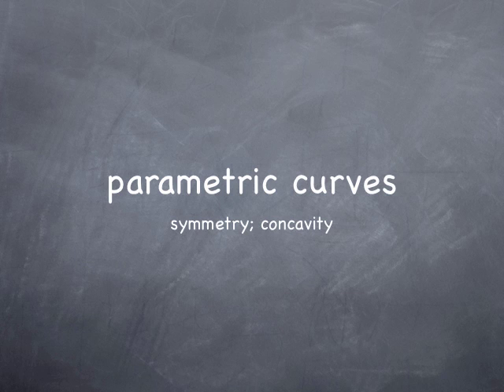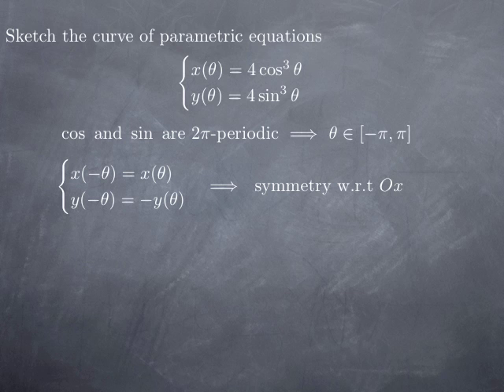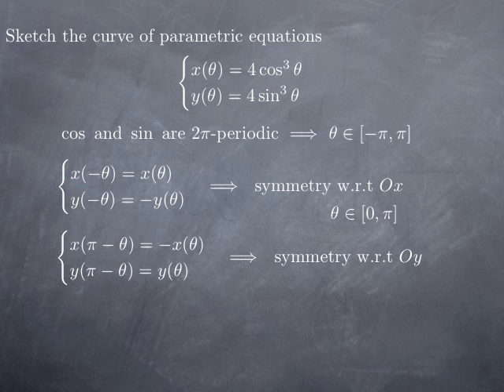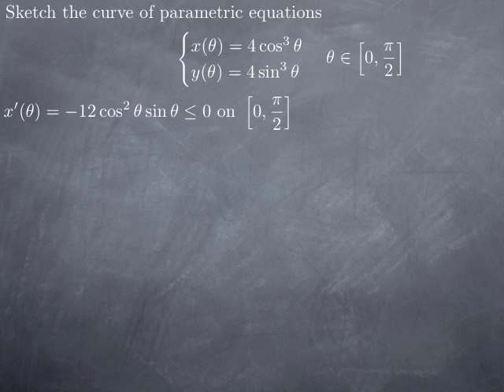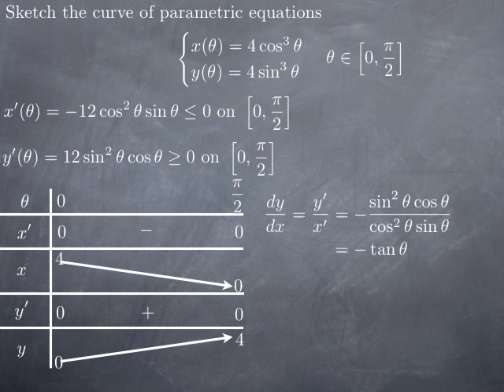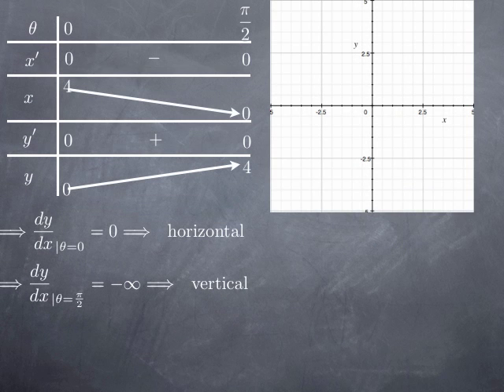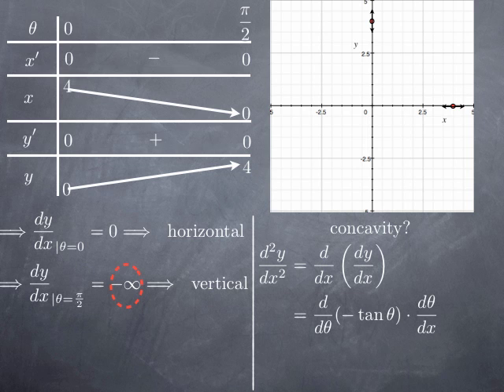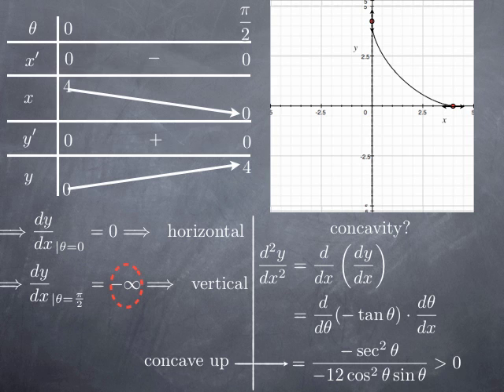M8-5: symmetry; concavity